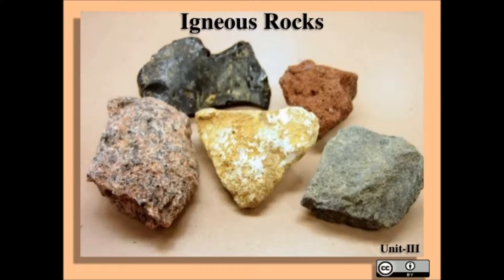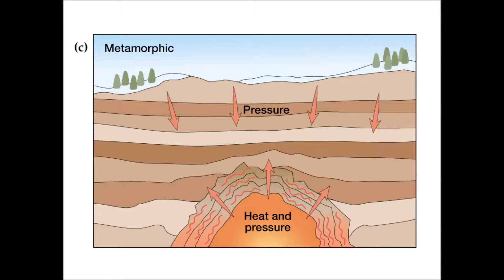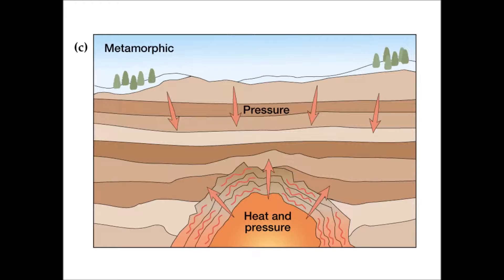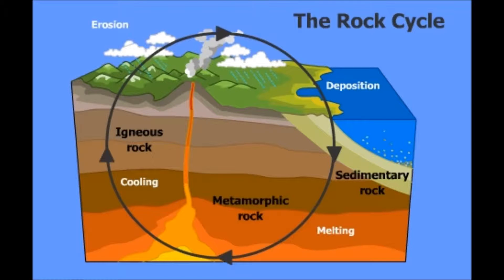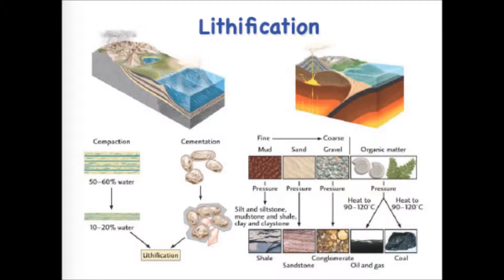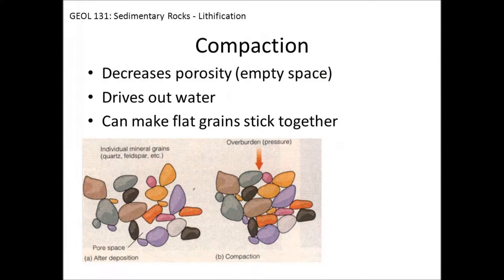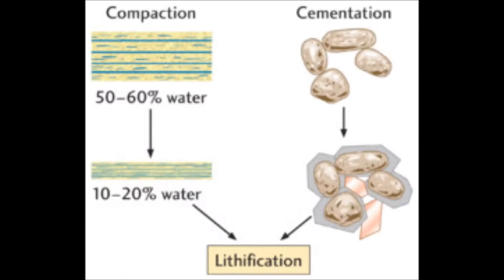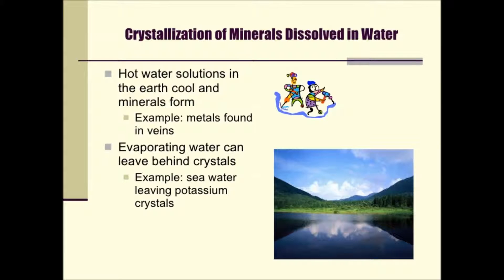Movie for Geology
Lil piece of geologic knowledge all wrapped up into a convenient video.